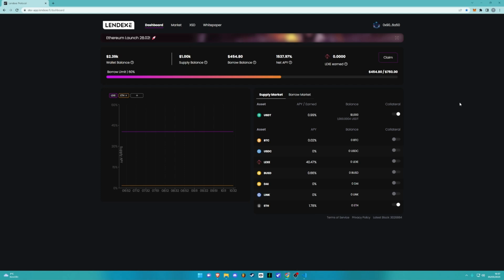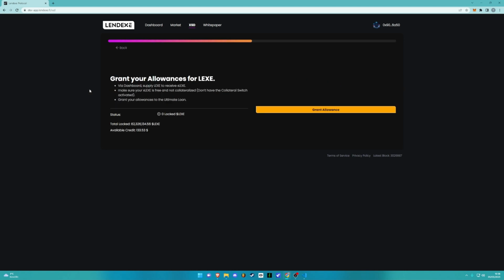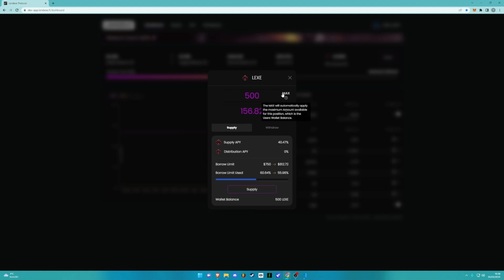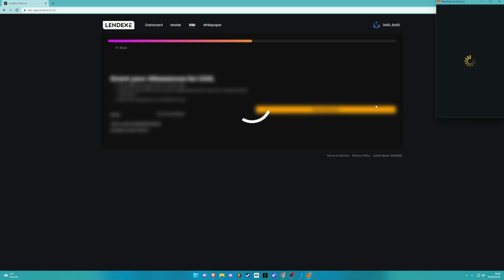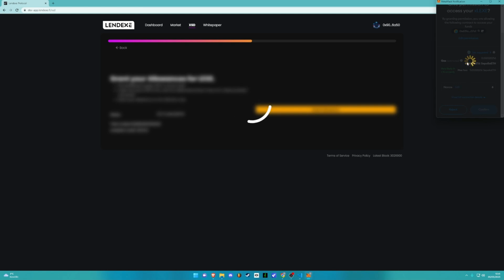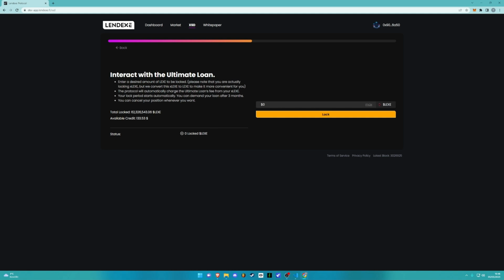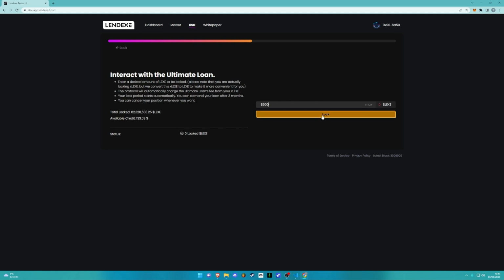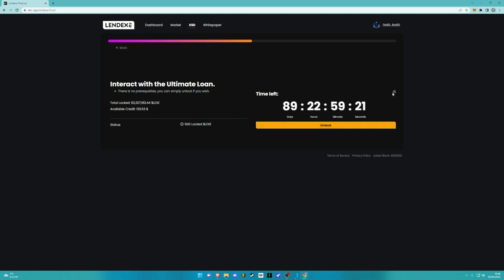DefiEducationWeek Day 3: How to Get an Ultimate Loan on LendeXe Finance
Welcome to Day 3 of DeFiEducationWeek! In this video, we'll introduce you to LendeXe Finance's Ultimate Loan, a unique way to earn a loan worth 150% of your supply through overcollateralization of 200%. We'll show you how to supply assets to our lending protocol, grant allowances, and execute the lock for your Ultimate Loan. Whether you're looking to earn more with your assets or diversify your holdings, this video will give you the knowledge you need to start leveraging the power of the Ultimate Loan on LendeXe Finance. Don't miss out on this opportunity to join the DeFi revolution and get an Ultimate Loan today. Watch now!